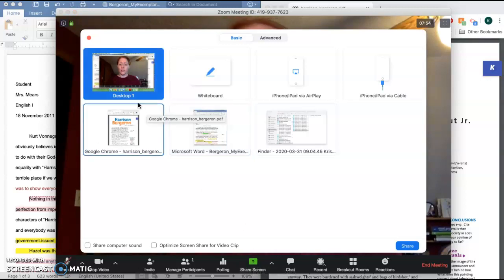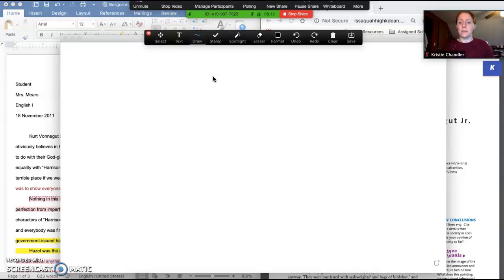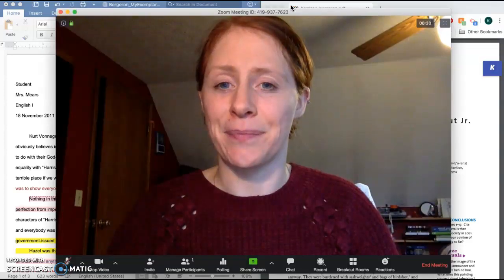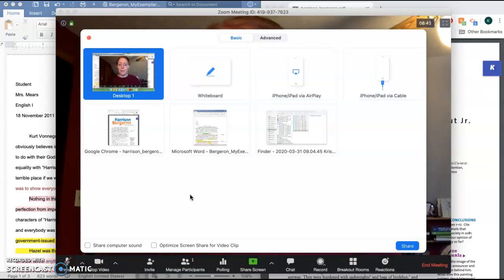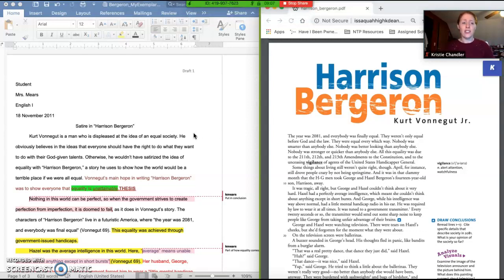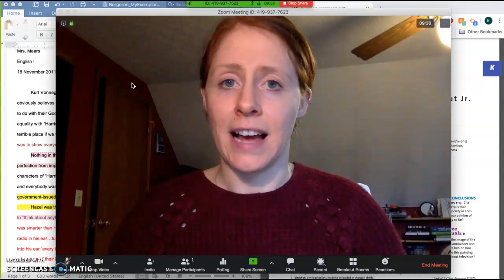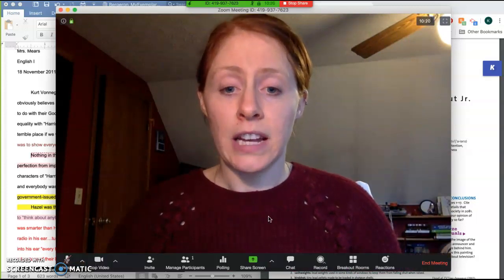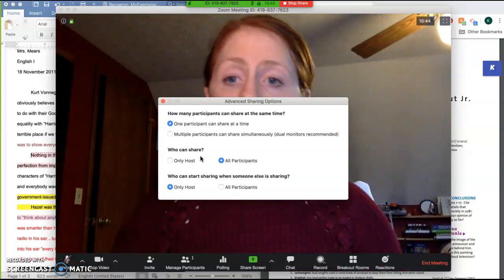Zoom Screen Sharing Tutorial